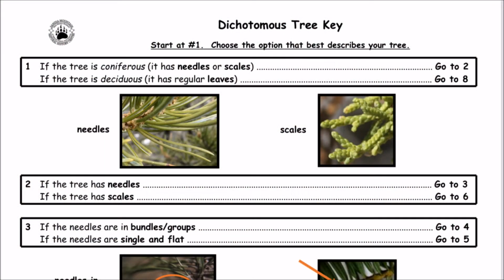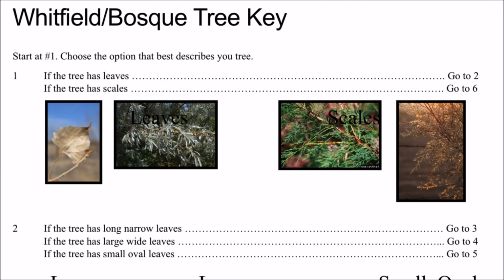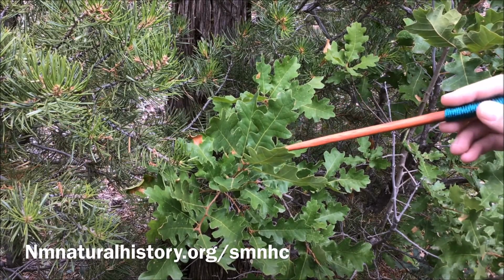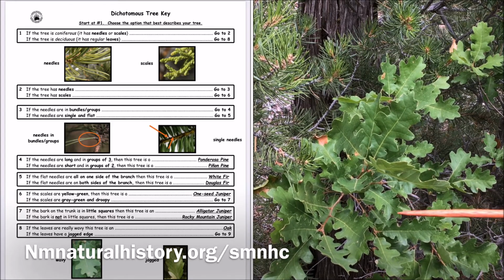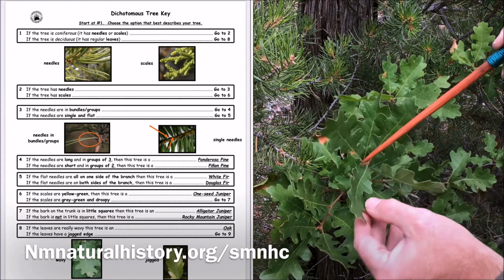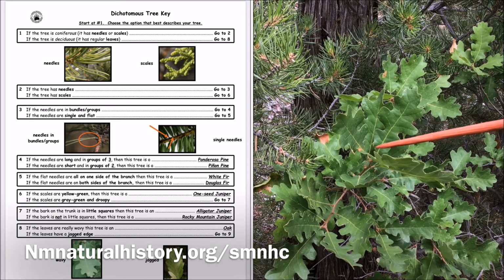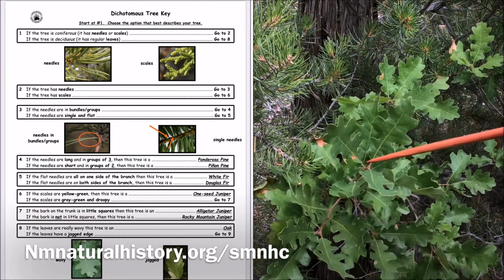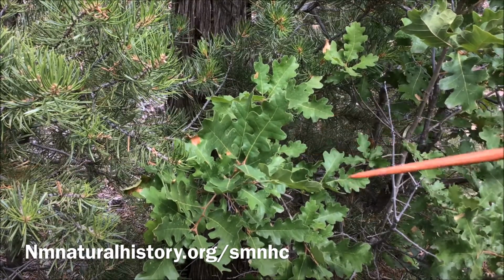Tree Identification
A quick video to help identify trees in the mountains and bosque around Albuquerque, New Mexico.

A dichotomous tree key is a scientific tool for identifying species of wildlife. It works like a "Choose your own adventure" book, in which you select which description best fits a tree, and then jump down to the next number listed at the end of the line you choose, until you get to a species or group name. We use these simple tree keys during our 5th grade programs.

Dichotomous keys are used by scientists and amateur nature enthusiasts for plants, insects, and much more. They can be simple, like this one, or far more complex (filling entire books with intricate details to distinguish amongst many species/genuses/families/etc).

The Sandia Mountain Natural History Center is a partnership between the New Mexico Museum of Natural History and Science and Albuquerque Public Schools.  Our mission is to work within New Mexico communities to develop an ecologically literate citizenry.  We primarily accomplish this with our Ecology Field Program, in which we take 5th grade classes on hikes to explore and learn about their local ecosystem.